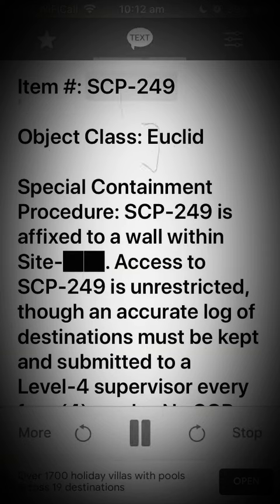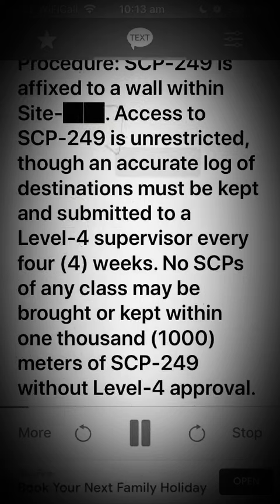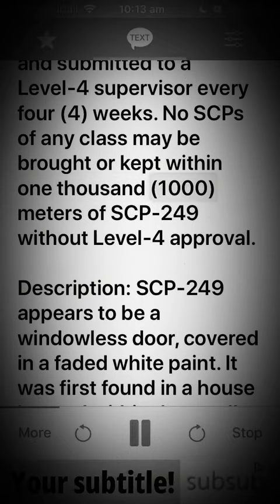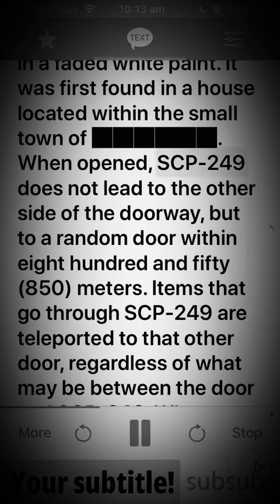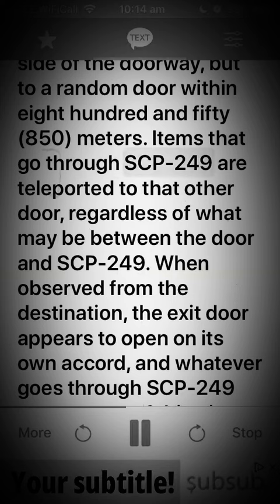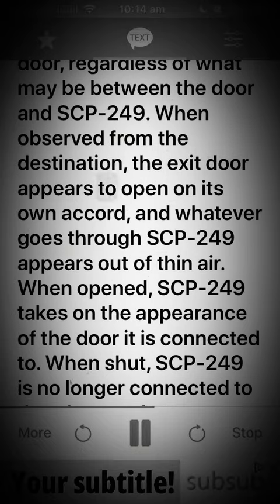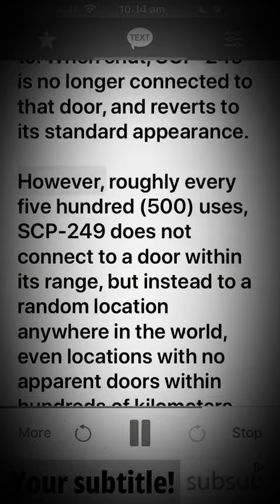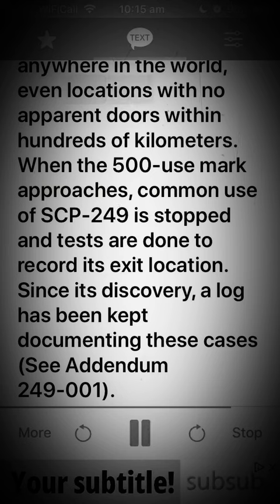Scp 249 The Random Door